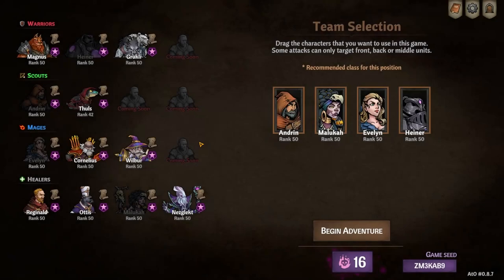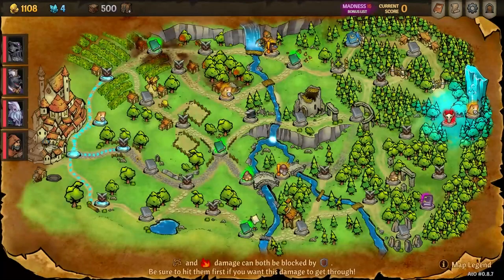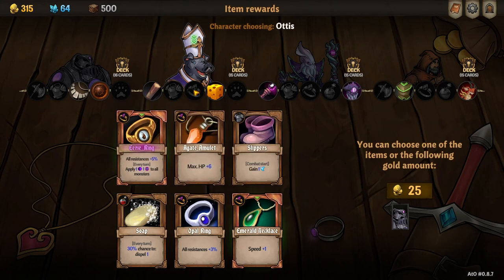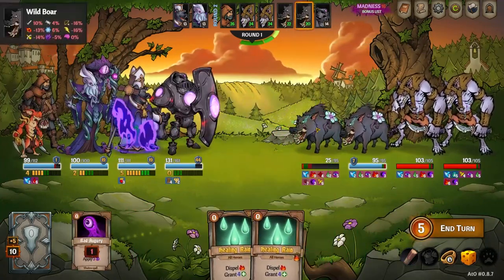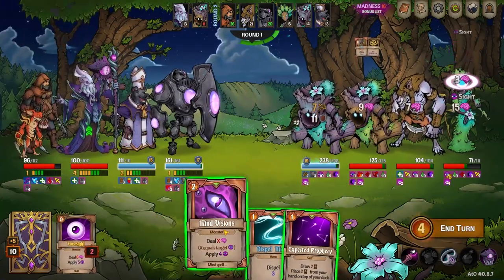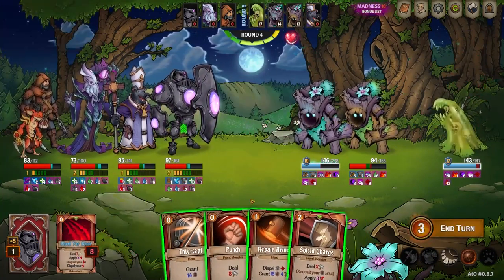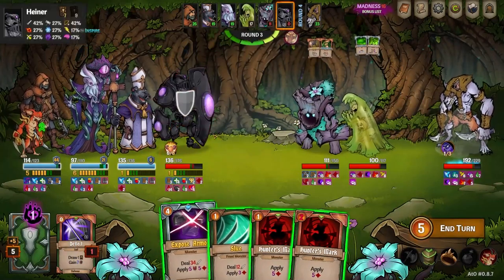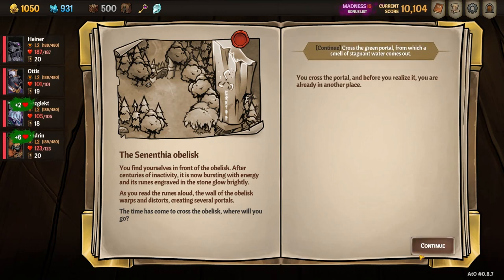OTTIS CARRY GUIDE - How to defeat Act 1 Madness 16 - Across the Obelisk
I did a deep dive into the a reliable way I found to get through act 1.

I used this comp and initial deck setup to defeat Act 1 on Madness 16 five times in a row. It is a super consistent way to get through one of the hardest parts of the game while playing on Madness 16.

I'll be happy to answer questions in the comments and let me know if this comp helps you in your attempts. I hope you enjoy!